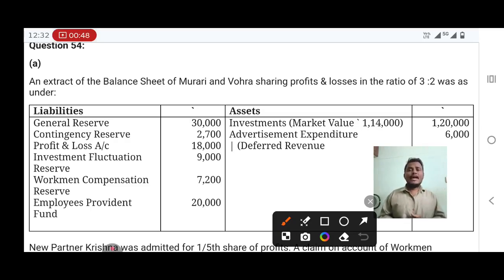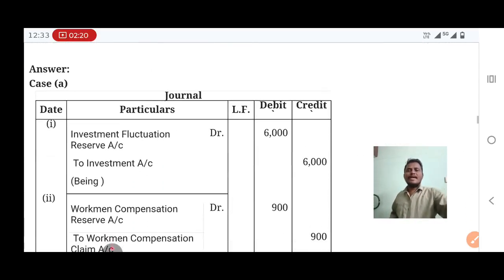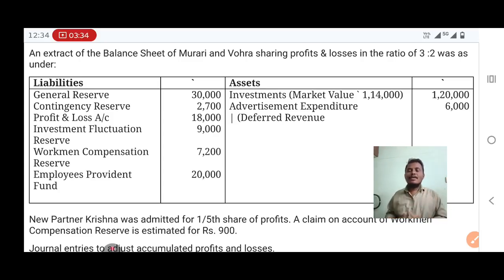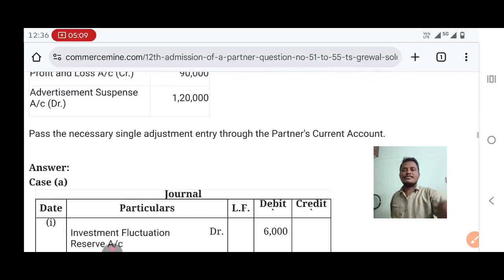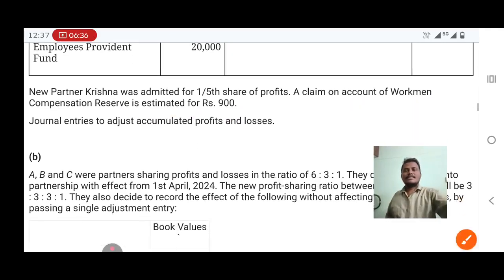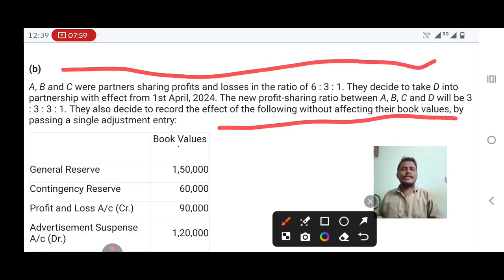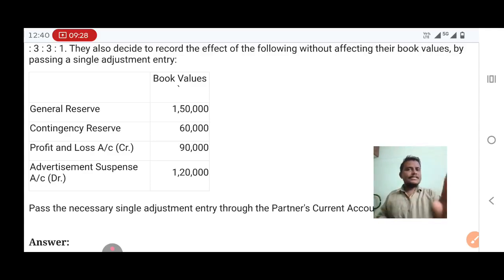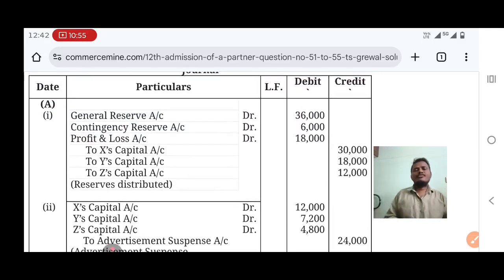10.Treatment of Reserves & Accumulated Profits/Losses in Partnership | Journal Entries Explained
Learn the complete treatment of Reserves and Accumulated Profits/Losses at the time of admission, retirement, death, or change in profit-sharing ratio of partners.
This video explains:

✔ What are reserves & accumulated profits/losses?
✔ Why do we distribute them among old partners?
✔ How to pass journal entries correctly
✔ Step-by-step format for Reserve, P&L A/c, P&L Appropriation A/c, and Deferred Revenue Expenditure
✔ Practical exam questions for Class 11 & 12 (CBSE | ICSE | State Boards)
✔ Easy explanation for commerce students preparing for board exams.

This video is extremely useful for:
👉 Partnership Fundamentals
👉 Board exam preparation
👉 Beginners learning journal entries